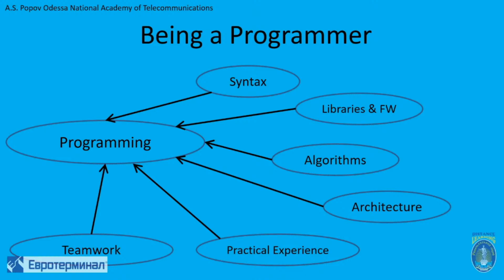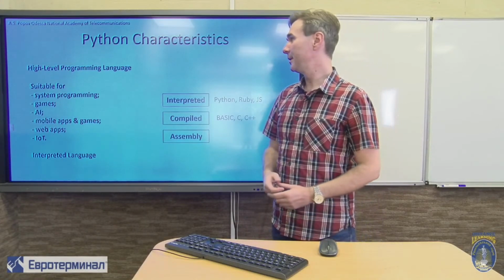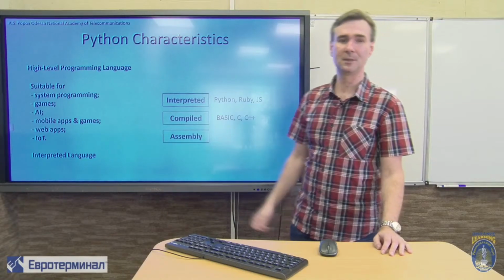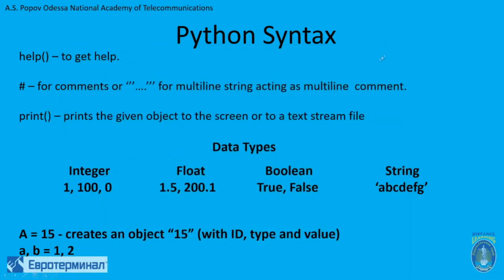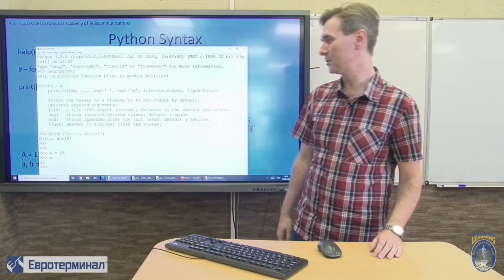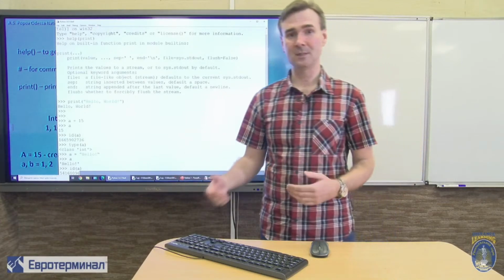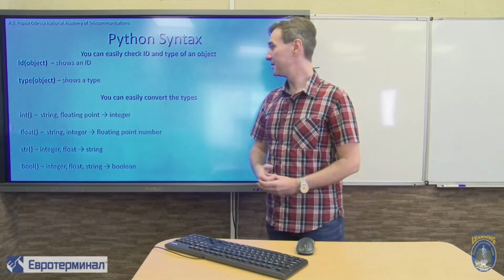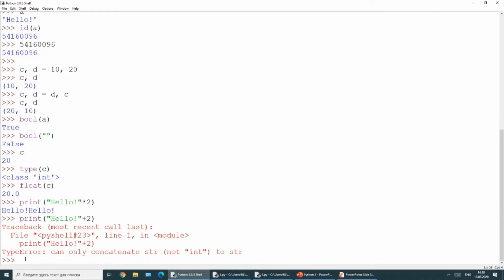Python programming language. 1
Ph. D. Yurii Babich